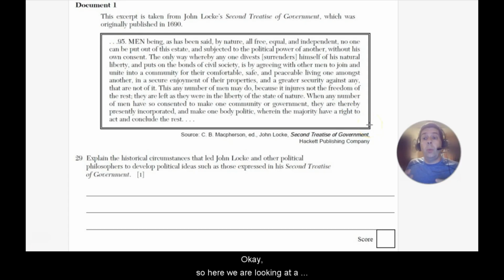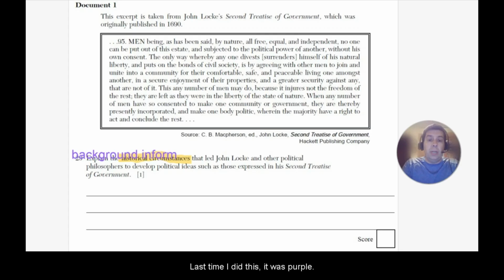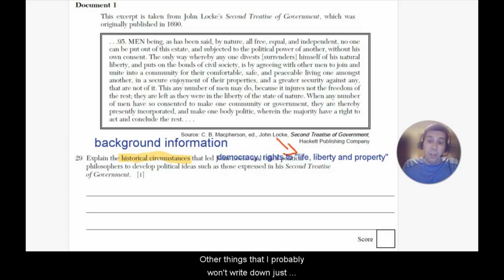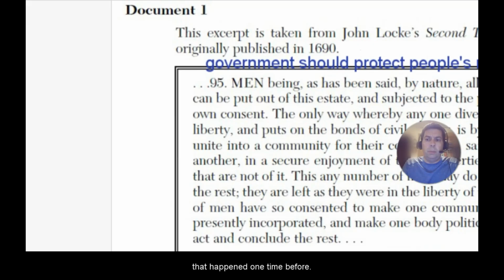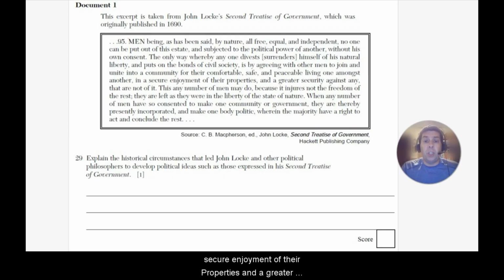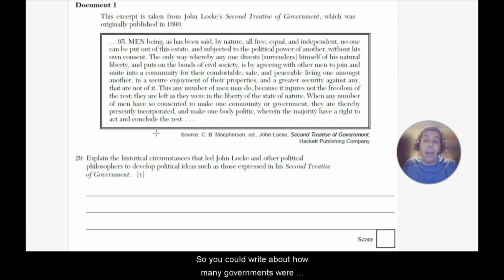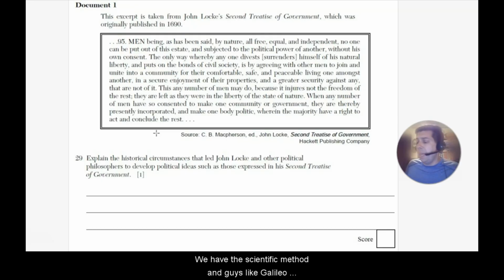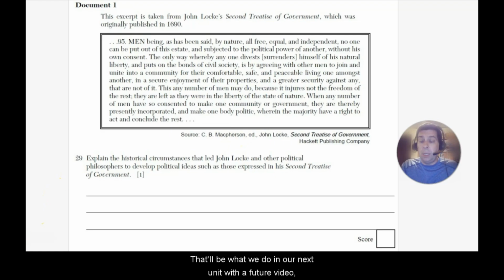Regents Review Historical Circumstances John Locke Global History and Geography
Global History and Geography Regents Review.  In this video we will go over a historical circumstances CRQ as part of our unit on the Age of Enlightenment.